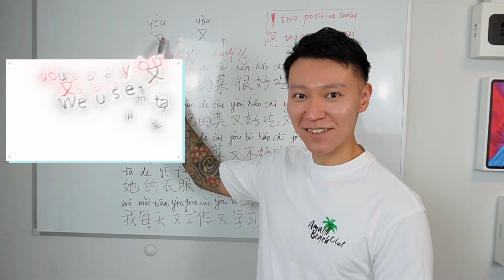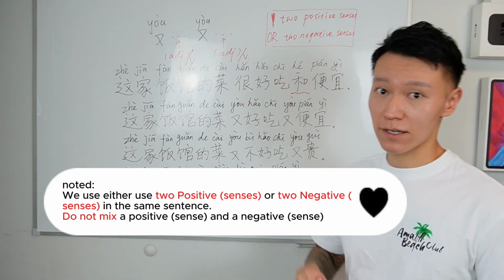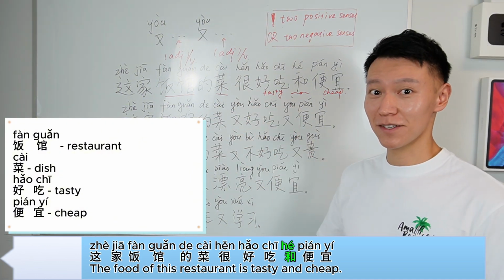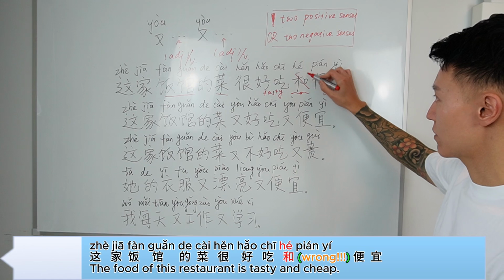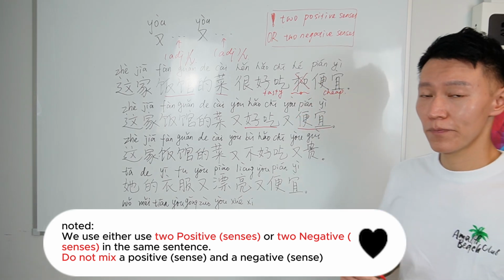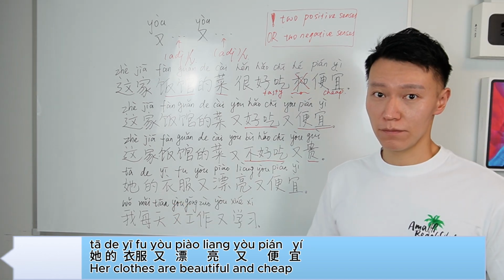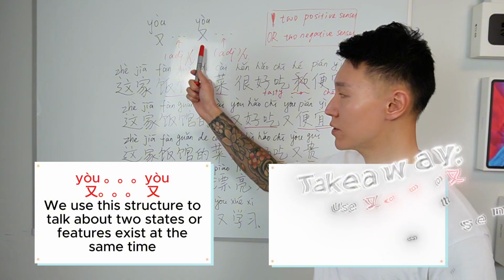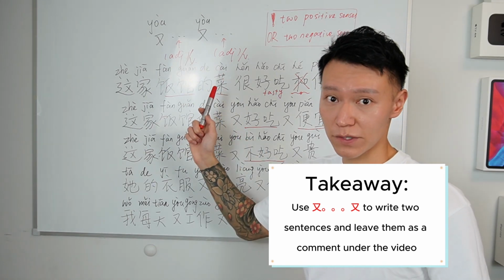how to use 又。。。又 to describe two states or feature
Let's find out how to use 又。。又 in Chinese to connect two adjectives or verbs